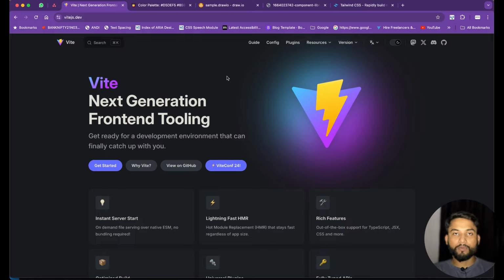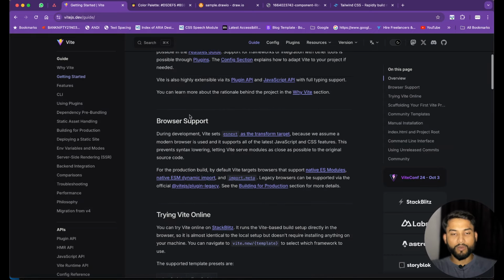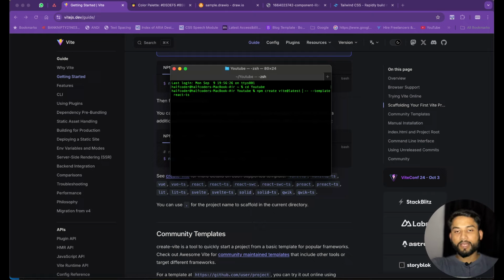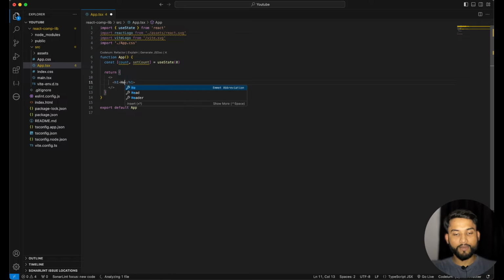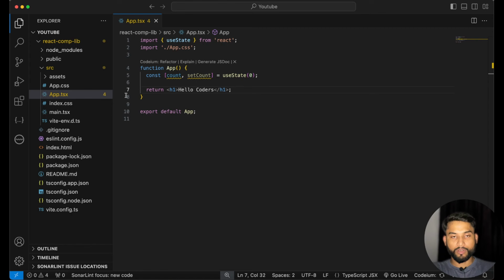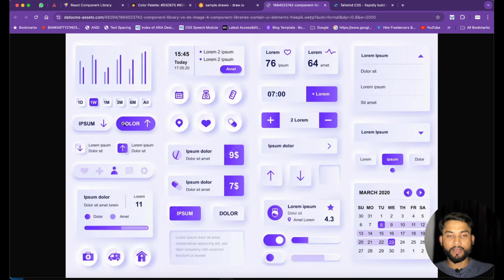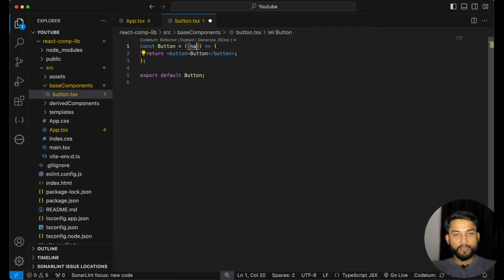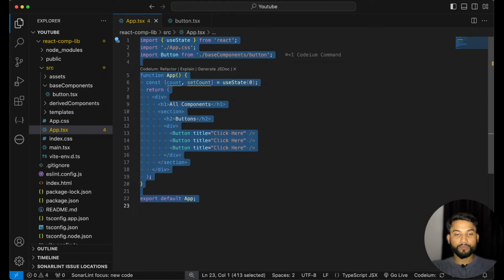React, Vite & TypeScript Setup + First Component | Day 1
Start a React component library: set up React with Vite and TypeScript and create your first reusable component.
Project structure for base components, derived components and templates, explained for beginners.

The first video of the series: installing Node.js, creating a React and TypeScript project with Vite, exploring the project structure, and building a first reusable button component with props, which shows why a component library keeps the UI consistent. Day 1 of the Complete React Tutorial (Beginner to Expert): build a component library step by step.

In this video:
- Creating a React + TypeScript project with Vite
- Project structure: base, derived components and templates
- Your first component with props

Watch the full playlist, Step by Step Build a Component Library - Complete React Tutorial (Beginner to Expert):